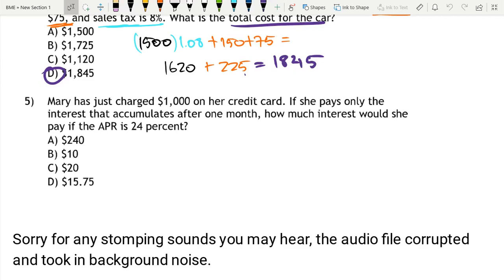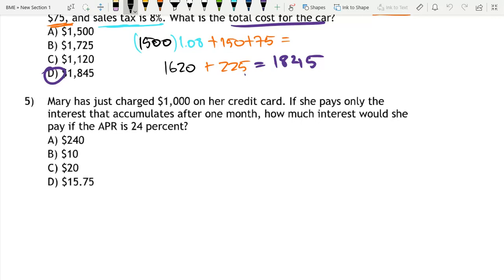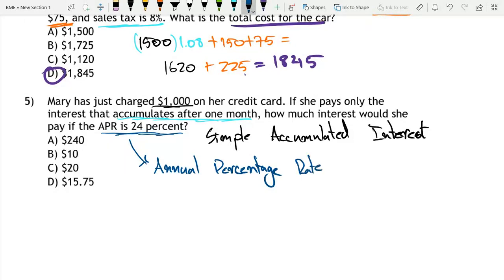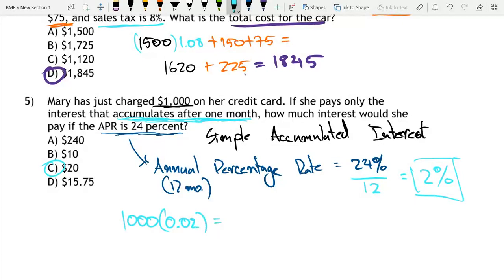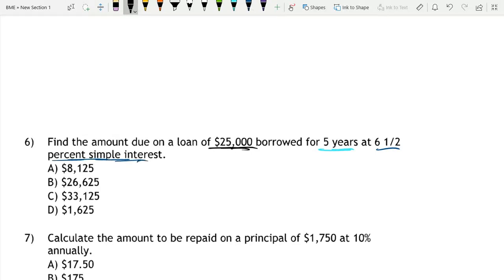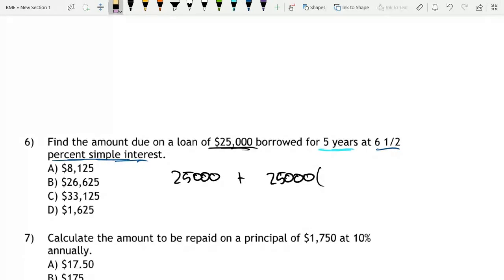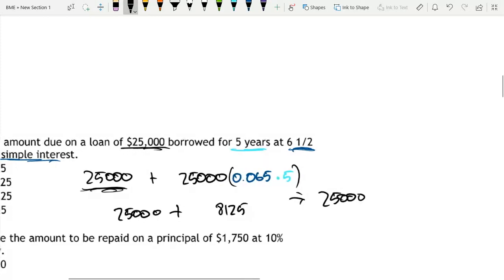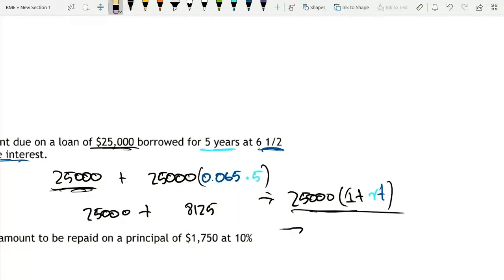FBLA Introduction To Financial Math Practice Test #1 (Part 3)